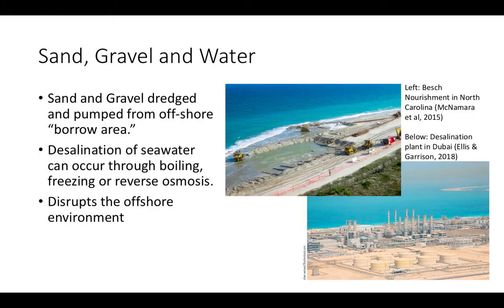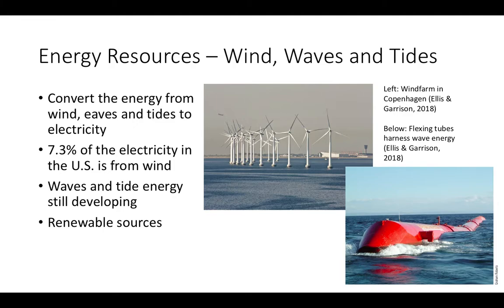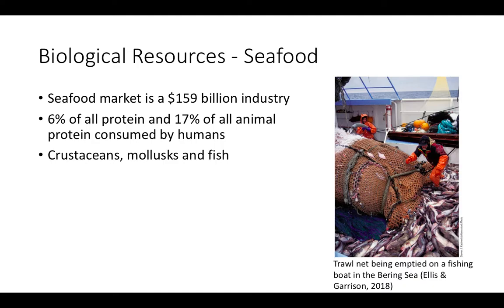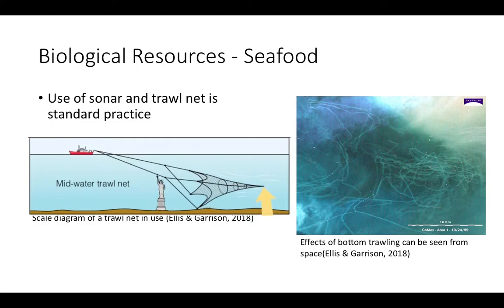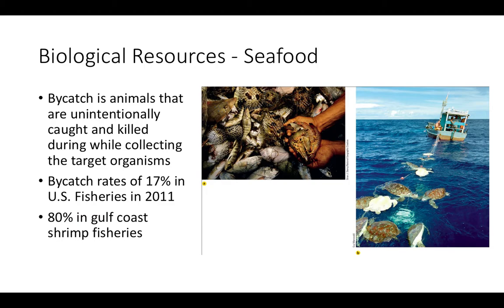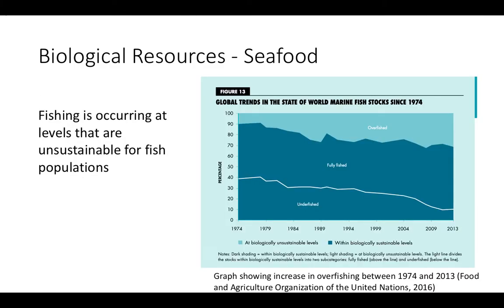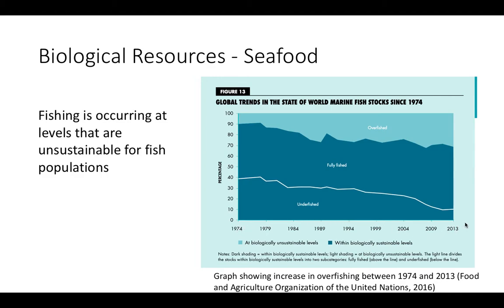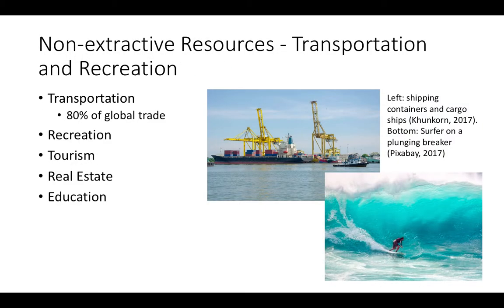Marine Resources cont